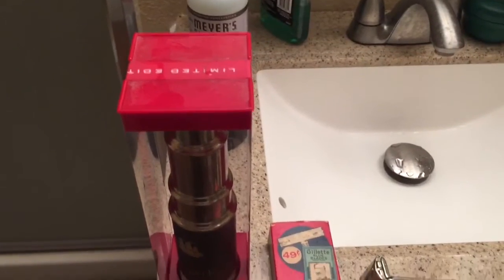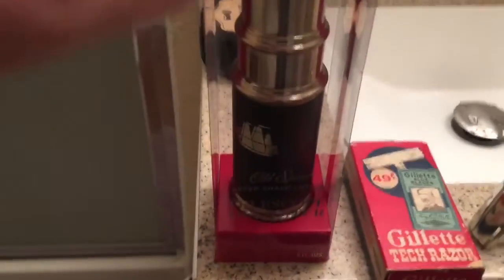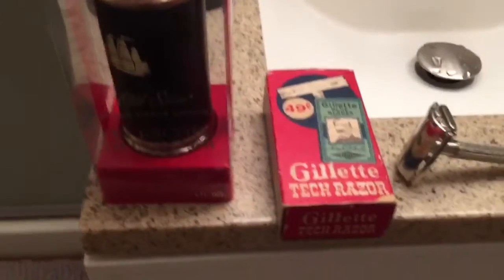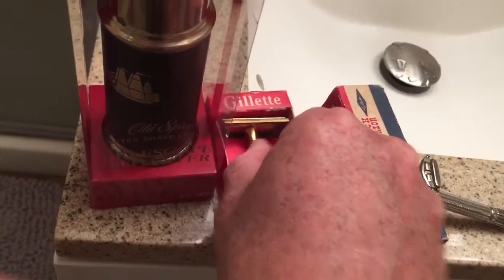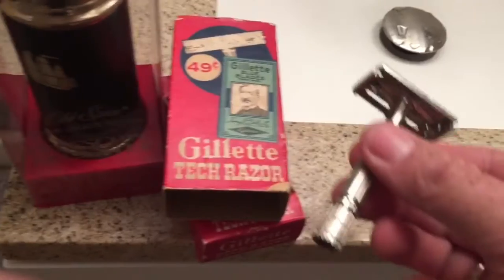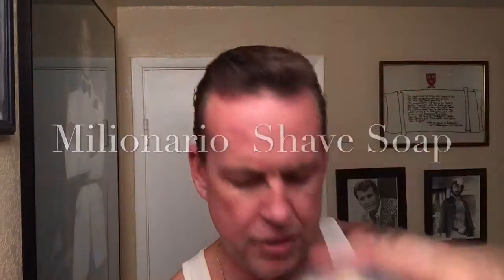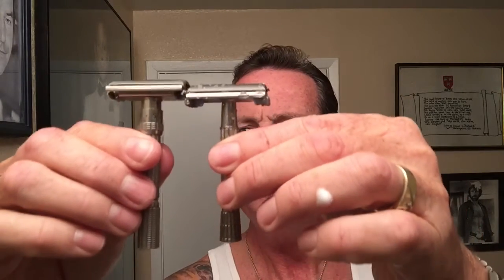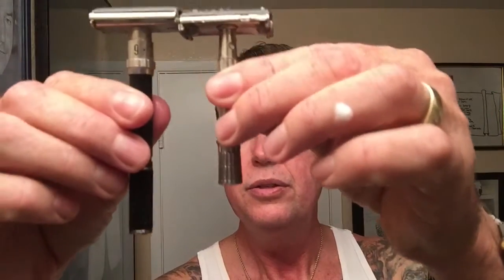1958 Gillette Flair Tip, TV Special- Super Speed. First Shave and Review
First shave and impression of a vintage 1958 Gillette Flair Tip "D2". Plisson Shave Brush, Art of Shaving Pre Shave Oil, Milionario Soap, PolSilver Blade, Brut Attitude After Shave.

Plus a look at Old Spice Telescope Decanter After Shave and Gillette Gold Tech Razor that I picked up from an antique store.

Comments and Subscriptions appreciated.